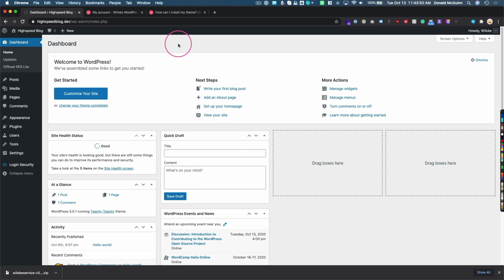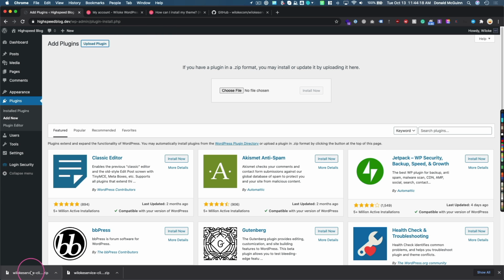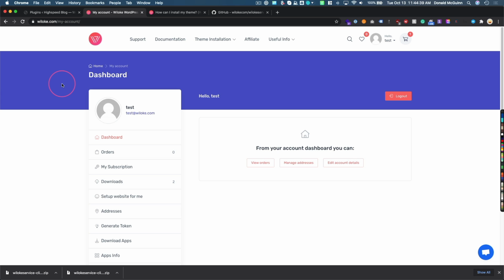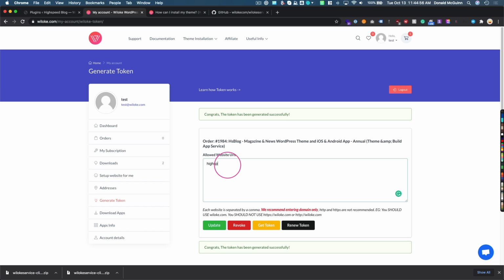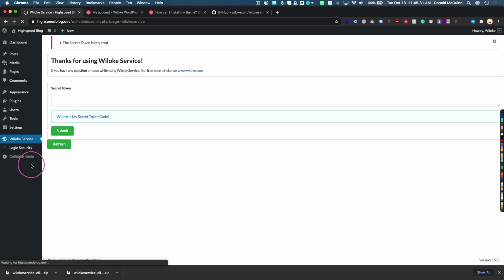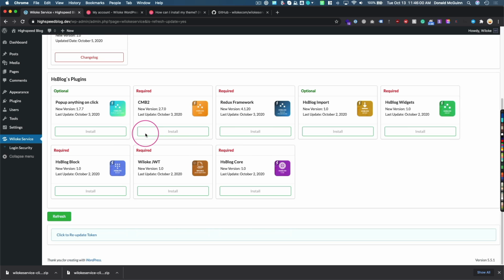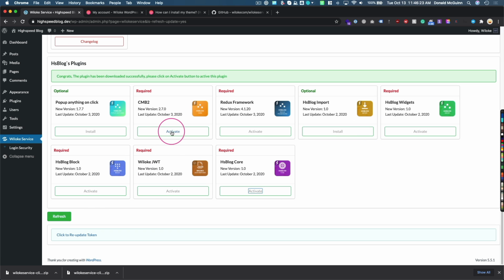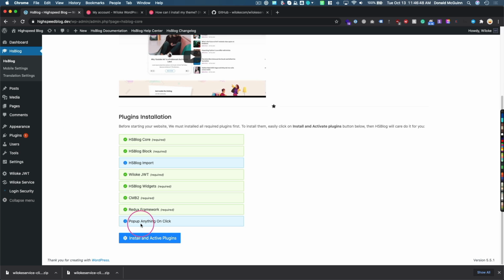Installing HsBlog with Wiloke Service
If you want to play on the backend demo, please go and click on Try Demo button